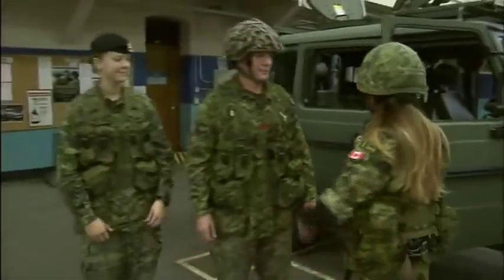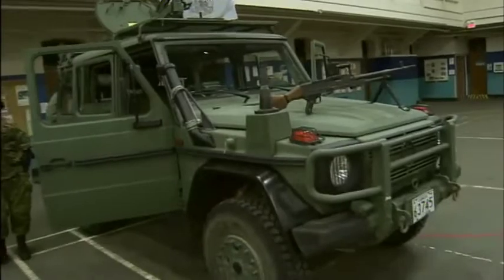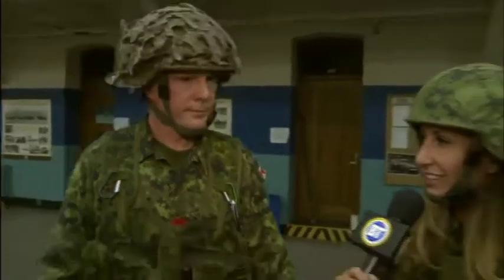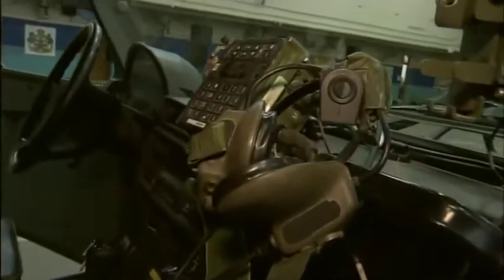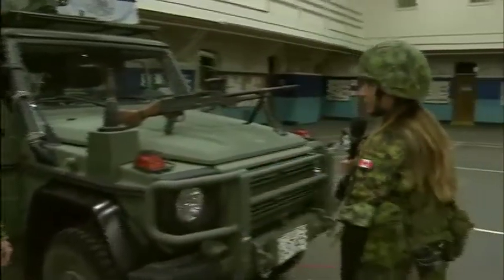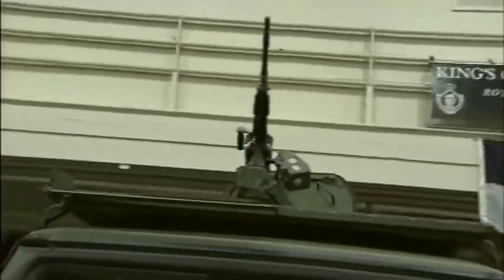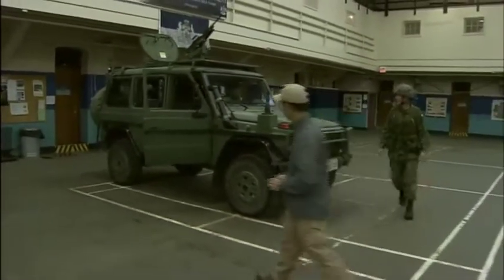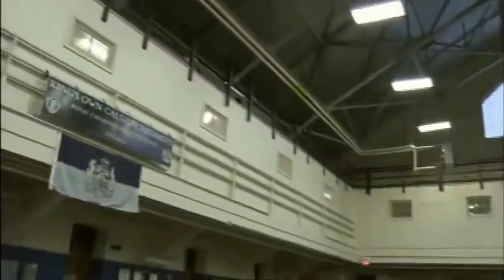Army Training (4 of 5) - November 8th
In honour of Remembrance Day, Jill is at Mewata Armoury training with soldiers.